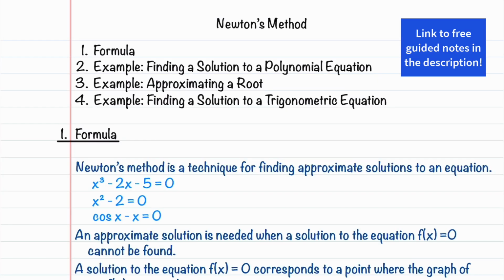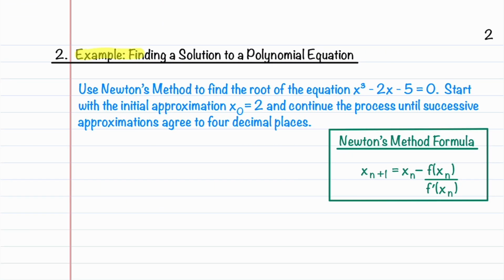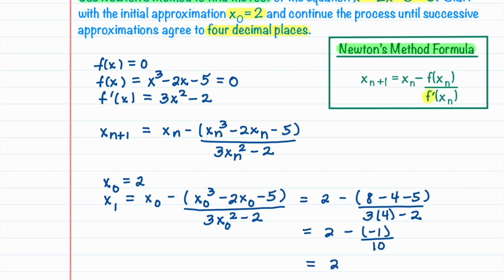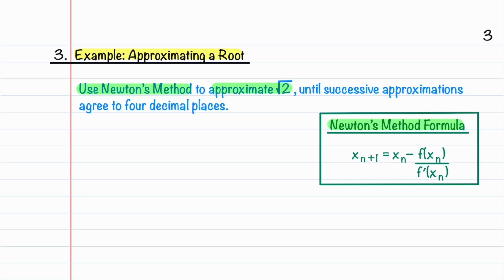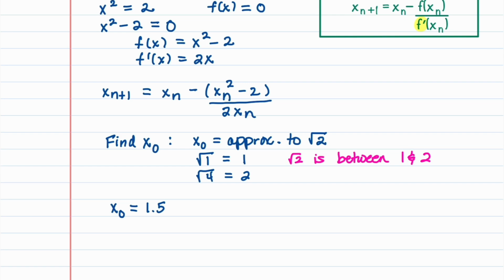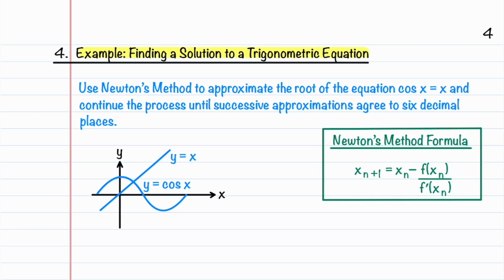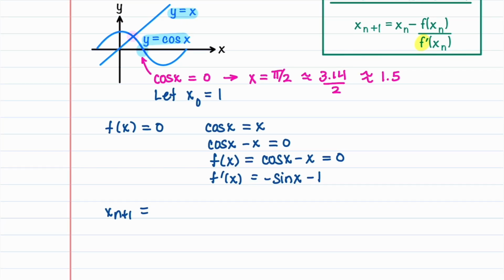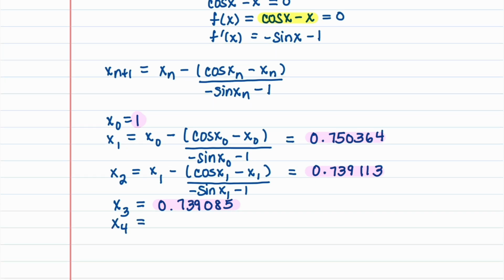Newton’s Method Explained | Approximating Roots Step-by-Step (Calc 1)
📚 Learn How Newton’s Method Approximates Roots
In this video, you’ll learn how Newton’s Method (also called the Newton–Raphson Method) uses iteration to approximate solutions to equations of the form f(x) = 0. You’ll see how the method combines function values and their derivatives to refine guesses and move closer to the true root with each step.

🔍 What You’ll Learn in This Video:
✅ Newton’s Method Formula
✔ Formula:
xₙ₊₁ = xₙ – f(xₙ) / f′(xₙ)
✔ How the formula is derived from the tangent line equation
✔ How successive approximations converge to a root

✅ Example 1: Finding a Root of a Polynomial
✔ f(x) = x³ – 2x – 5
✔ Start with x₀ = 2 and iterate until values agree to four decimal places

✅ Example 2: Approximating √2
✔ f(x) = x² – 2
✔ Start with x₀ = 1.5 and continue until successive approximations stabilize

✅ Example 3: Solving a Trigonometric Equation
✔ f(x) = cos(x) – x
✔ Start with x₀ = 1 and continue until approximations agree to four decimal places

✅ Why Newton’s Method Works
✔ Uses tangent line intersections to refine each approximation
✔ Converges quickly when starting near the actual root
✔ Can be applied to polynomial, exponential, logarithmic, and trigonometric equations

By the end of this video, you’ll understand how to apply Newton’s Method, interpret its iterations, and use it to find accurate numerical approximations for a variety of equations.

*Timestamps*
00:00  Formula
02:30 Example - Solution to a Polynomial Equation
07:14 Example - Approximating a Root
12:43 Example - Solution to a Trigonometric Equation